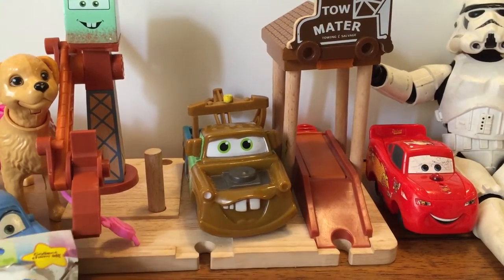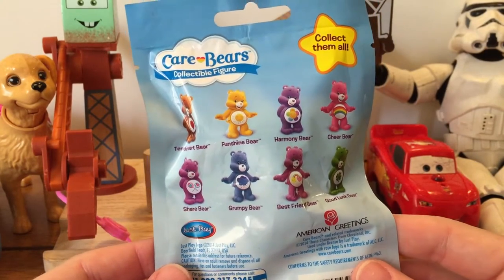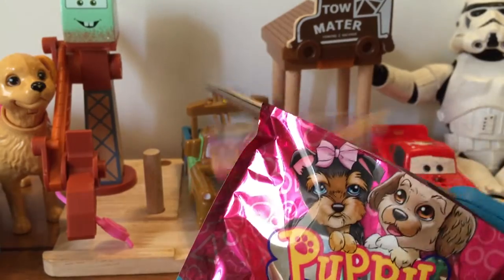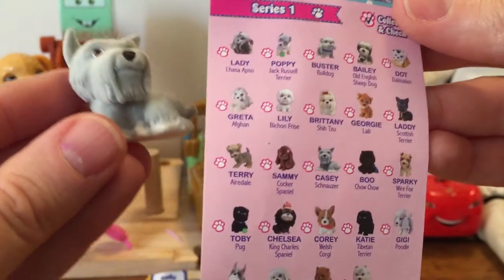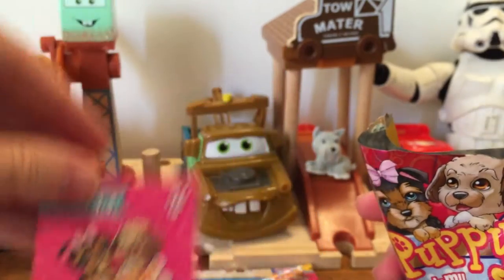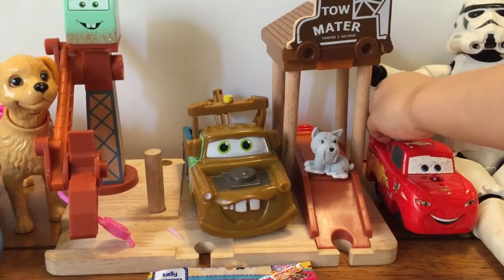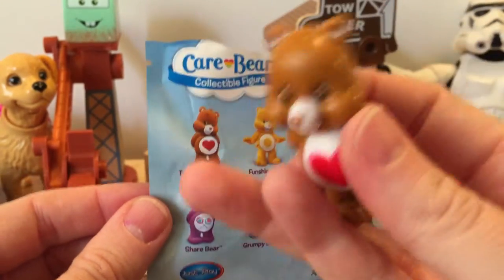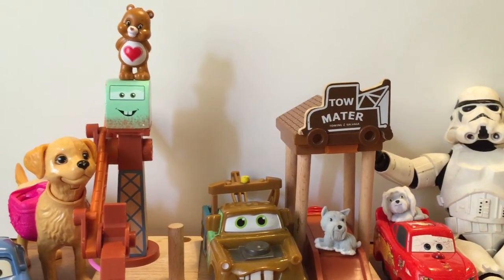Puppy In My Pocket Blind Bags - Care Bears Blind Bag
Puppy In My Pocket Blind Bags - Care Bears Blind Bag Opening